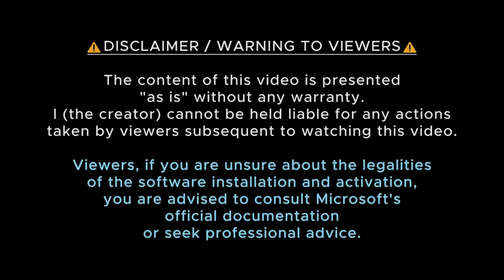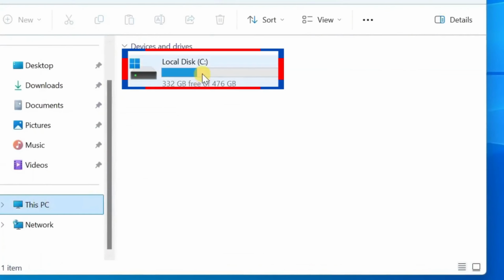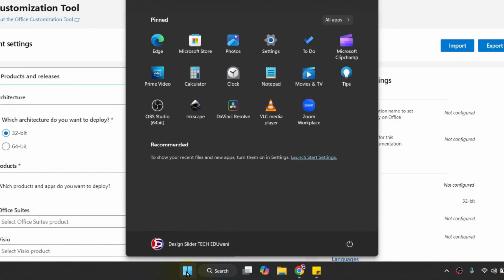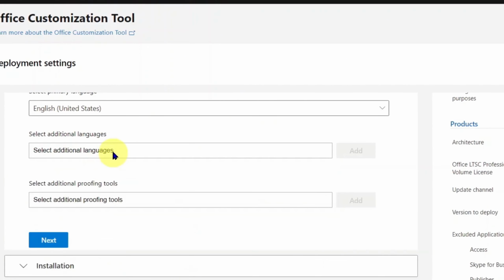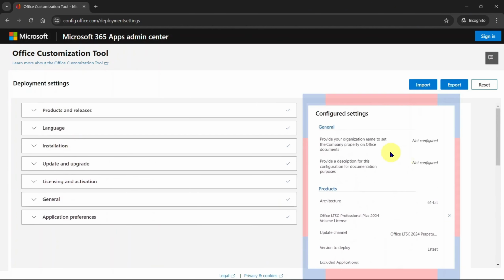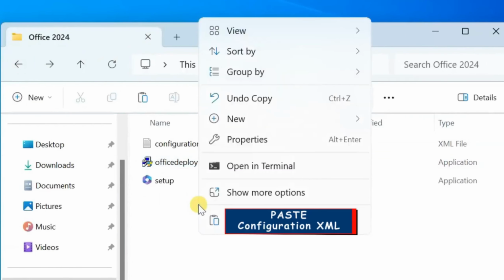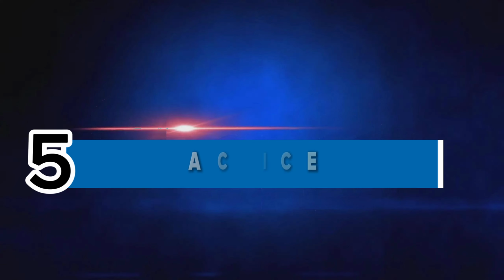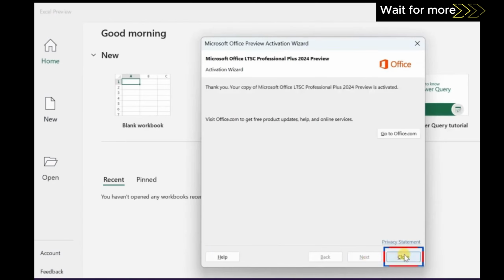How to Download & Install Microsoft Office Pro (2026 Guide)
This is how to download and install MS OFFICE PROFESSIONAL PLUS from Microsoft in 2026. This covers the entire setup process for Microsoft Office 2024 Pro using the official Microsoft Office Deployment Tool (ODT) method to ensure a secure installation on Windows 10 and Windows 11.

I will walk you through configuring the setup, choosing your applications (Word, Excel, PowerPoint, Outlook), running the Command Prompt setup execution, and activating your license seamlessly.
• DOWNLOAD & DEPLOYMENT LINKS:

Microsoft Office official website for
OFFICE DEPLOYMENT TOOL (ODT)

SYSTEM REQUIREMENTS:

Before starting your Microsoft Office 2024 installation, ensure your PC meets these minimum specifications:

Operating System: Windows 11 or Windows 10 (version 1809 or later)

Processor: 1.6 GHz or faster, 2-core minimum (64-bit highly recommended)

Memory (RAM): 4 GB RAM minimum

Storage Space: 4 GB available disk space

Display: 1280 x 768 screen resolution

TIMESTAMPS / KEY MOMENTS:
00:00 - Introduction to MS Office 2024 Pro Plus

00:31 - System Requirements & Preparation

01:02 - How to Download Official Office 2024 Files (OFFICE DEPLOYMENT TOOL)

02:08 - Running the MS Office 2024 Setup Installer (OFFICE CONFIGURATION TOOL)

04:59 - How to Configure and Install Microsoft Office (Word, PowerPoint, Excel & Outlook)

06:08 - Step-by-Step License Activation Tutorial